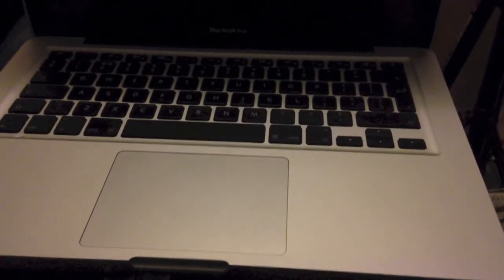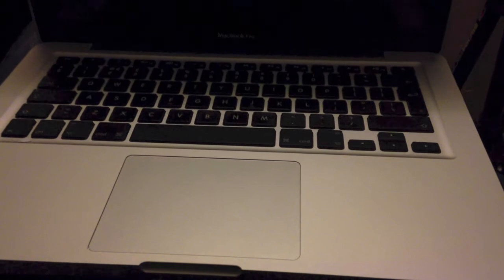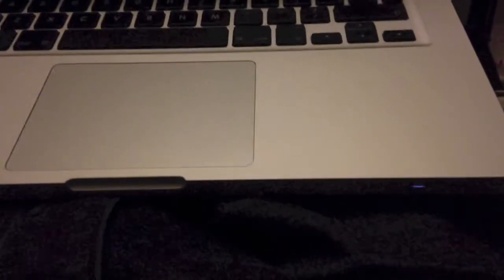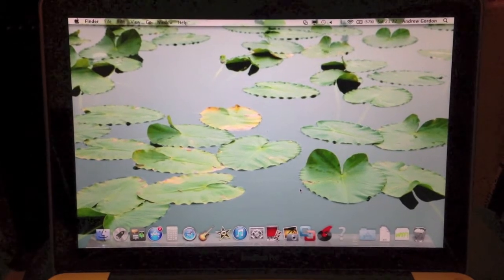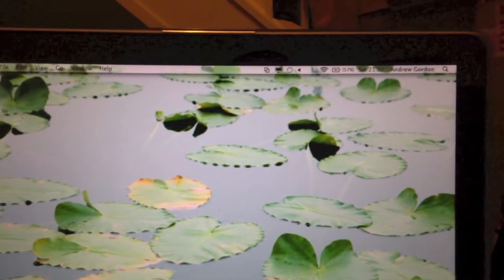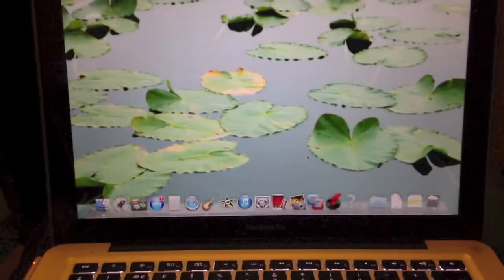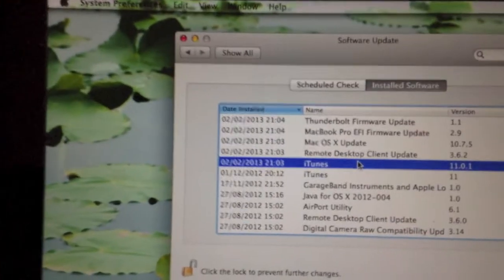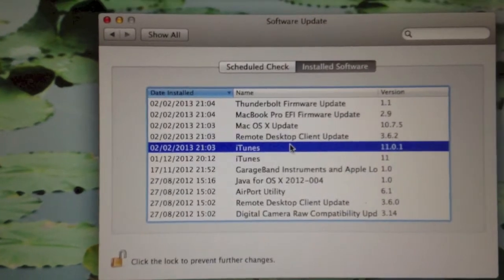Macbook Pro won't boot after 10.7.5 update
I ran into the problem that my 2012 Macbook Pro 13" wouldn't boot after updating my mac to 10.7.5. Here's how I got around it, hopefully it will help. Please use this as a forum to help others if you have suggestions :-)